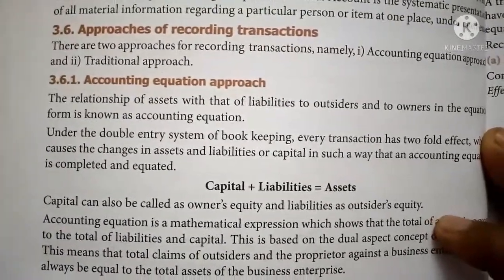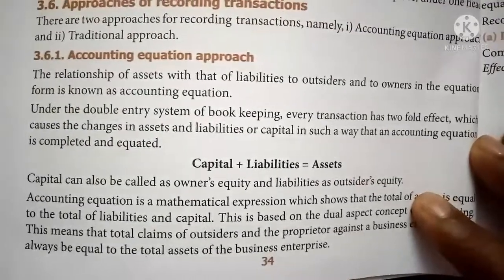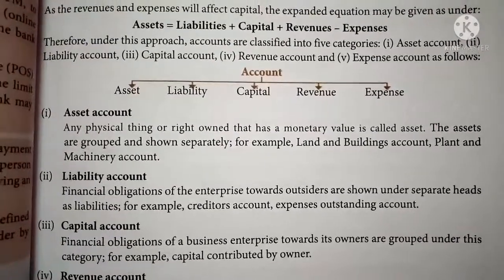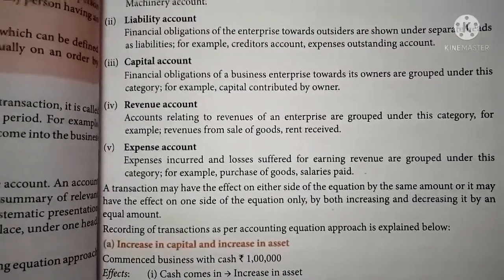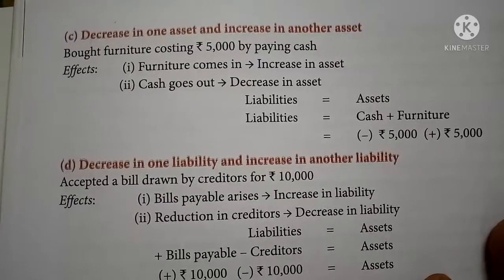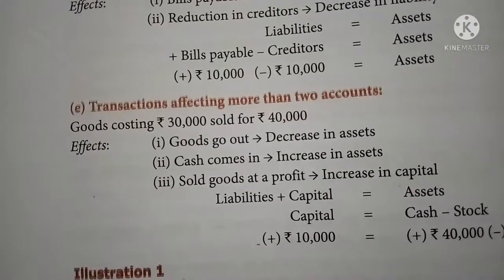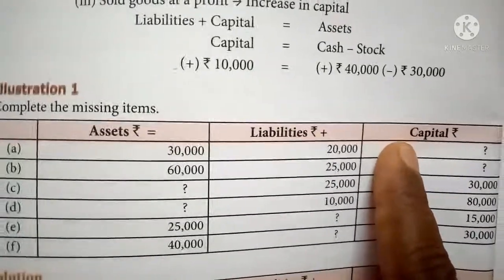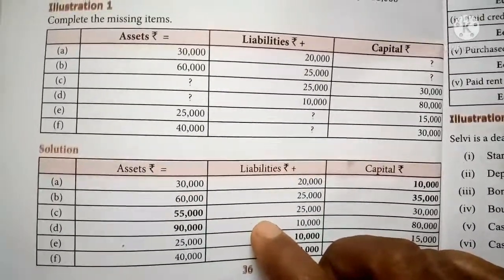XI std Accountancy. Books of prime entry. continuation